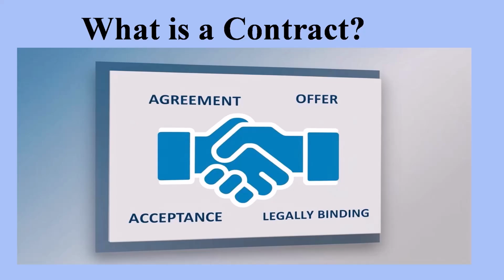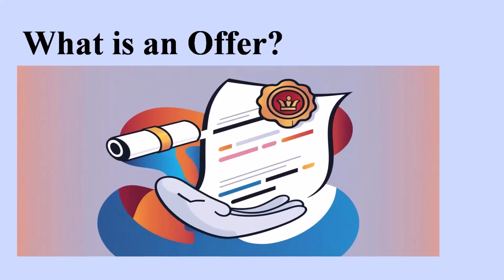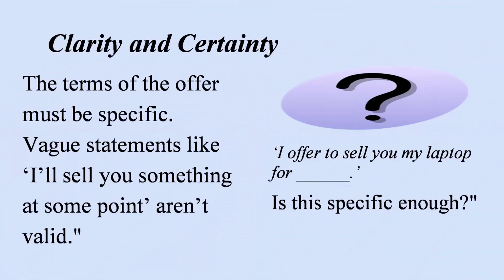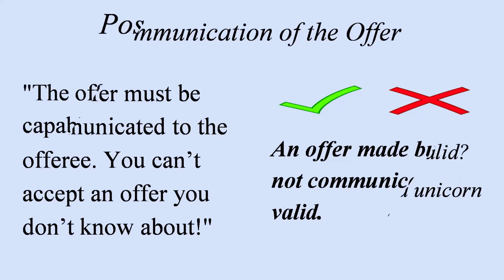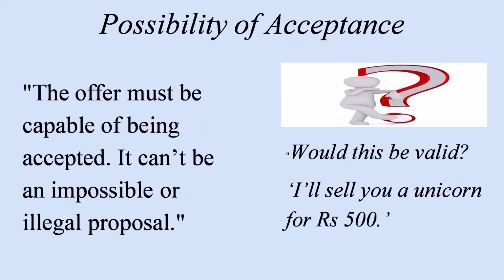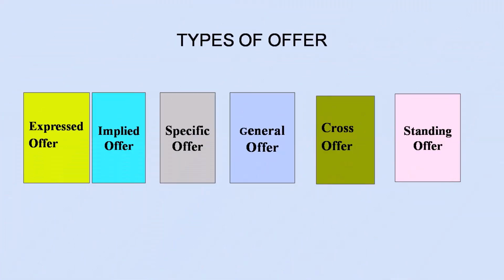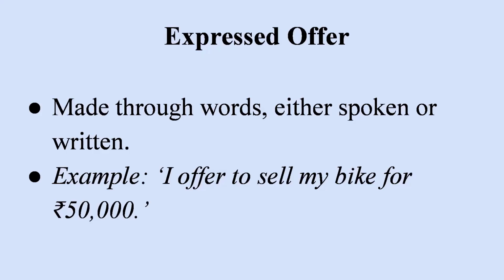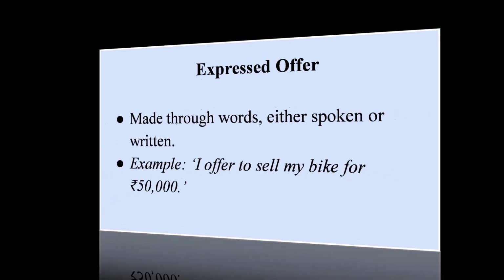Contract and it's Elements I